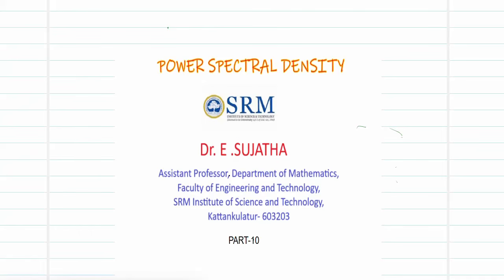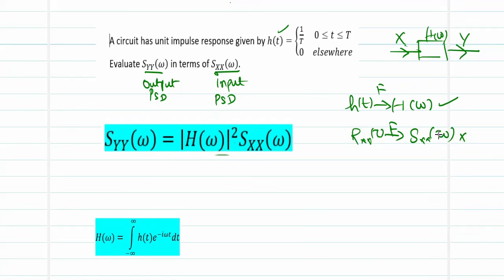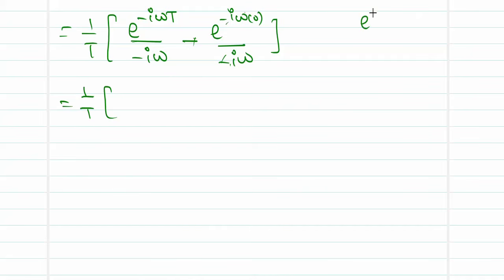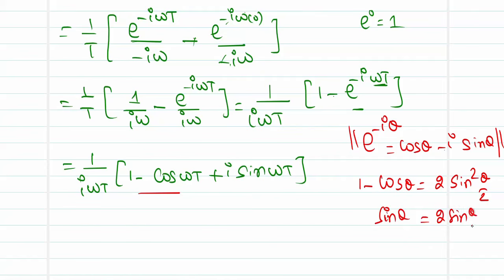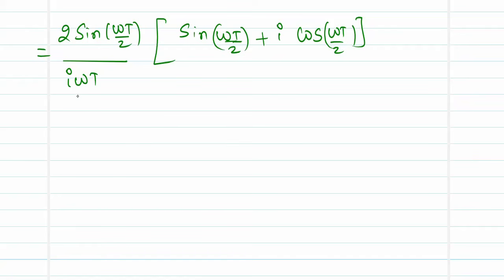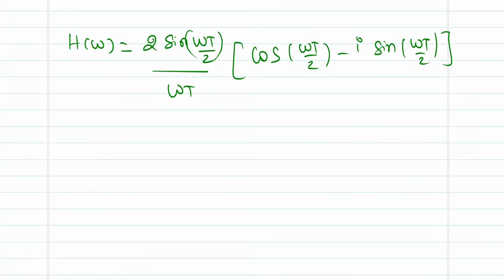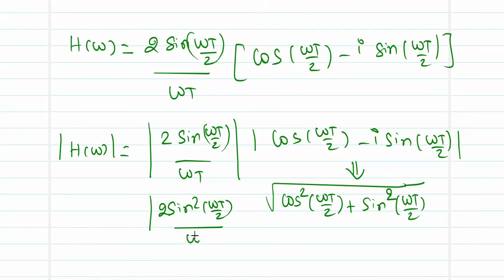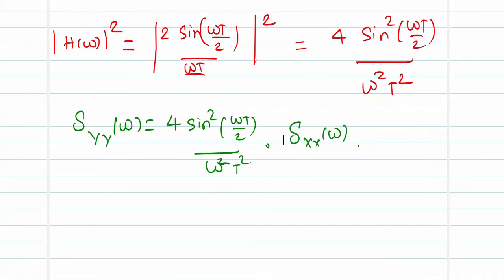Linear system with random inputs- Part 2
Linear system with random inputs